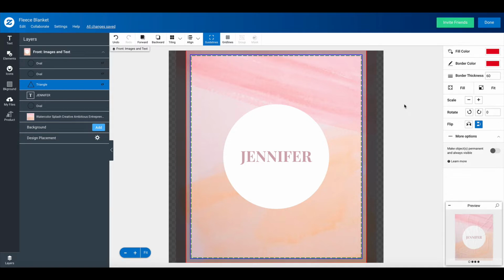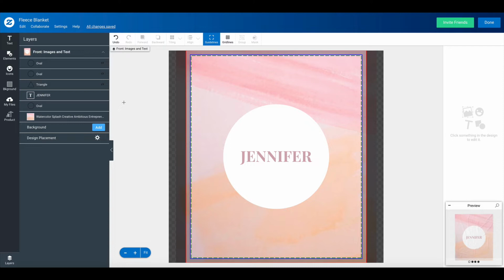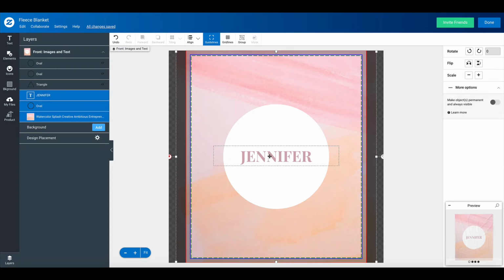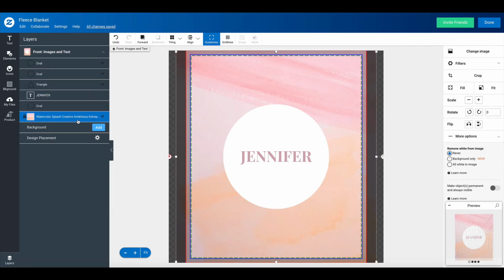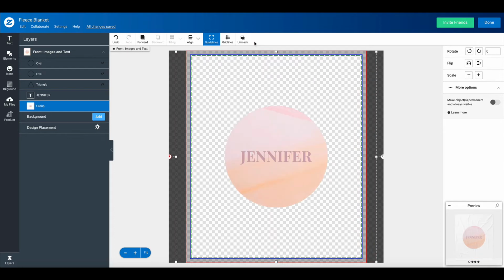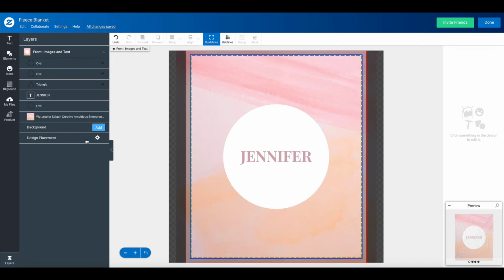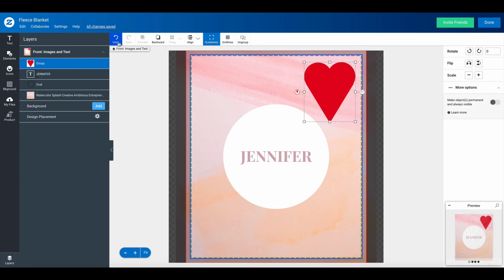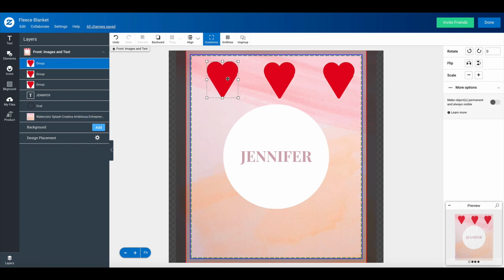Group Layers in the Zazzle Design Tool